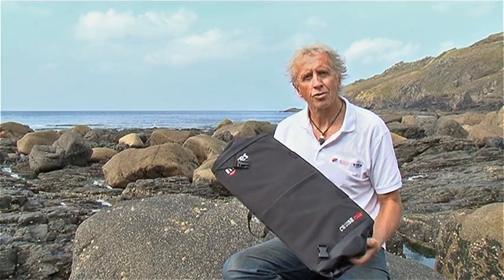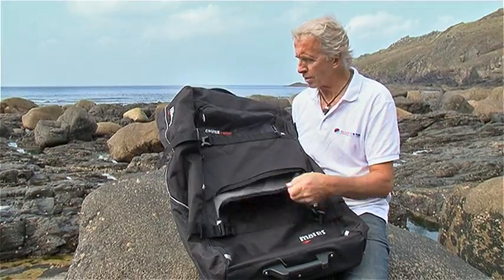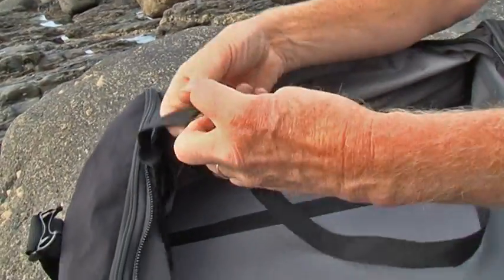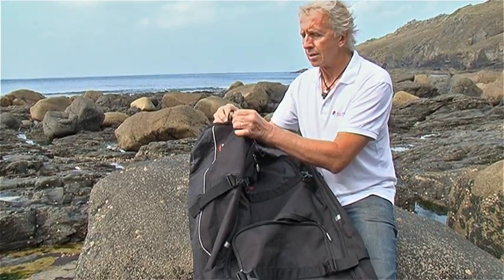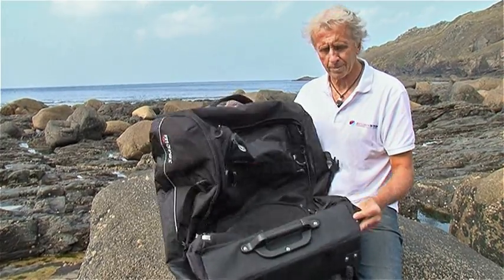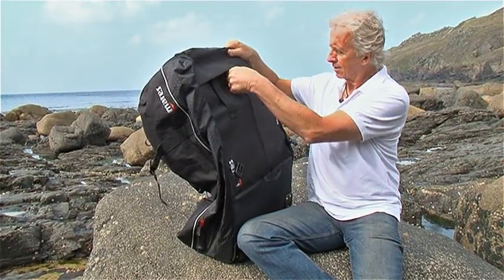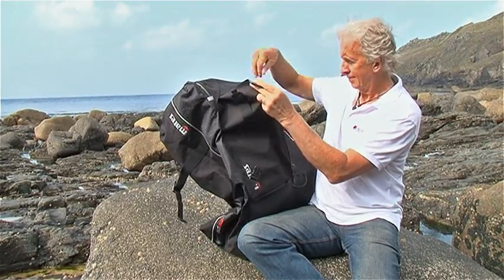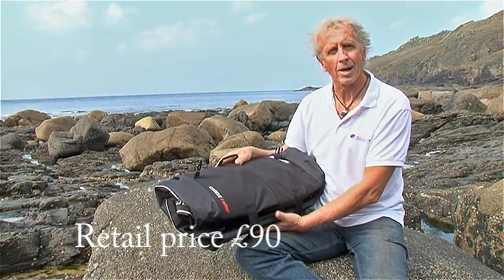Mares Cruise Roller Dive Bag Video Review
In this exclusive video review, Scubaverse's Jeff Goodman takes a look at the Mares Cruise Roller Dive Bag.